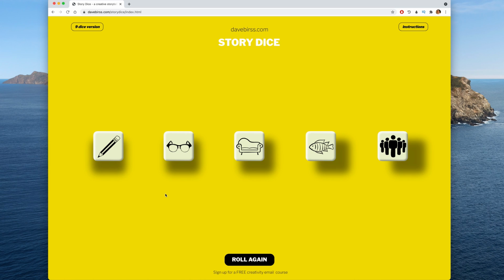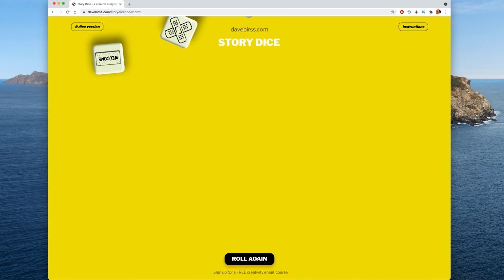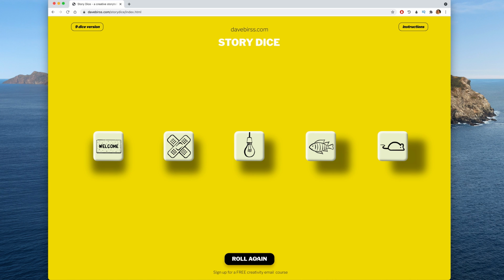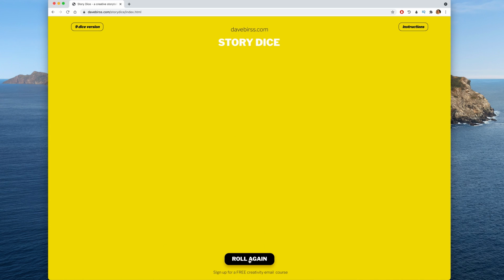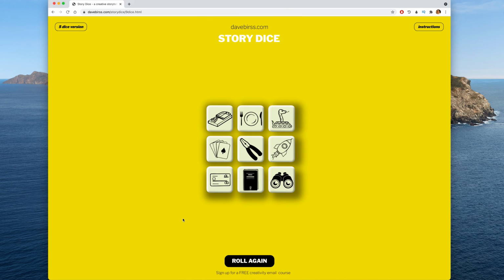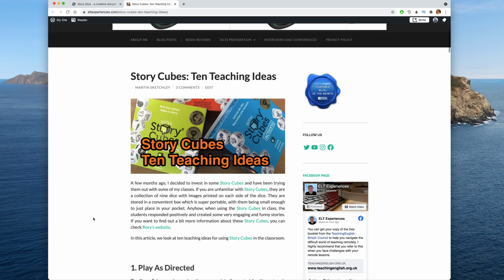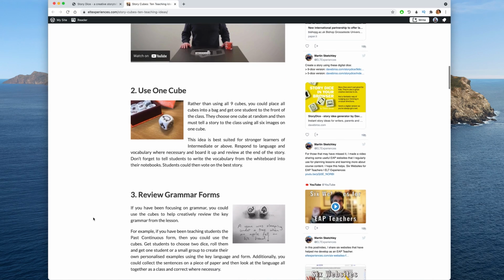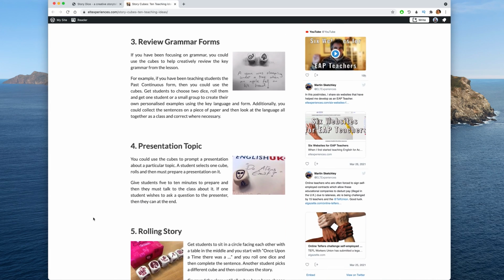Try Using Online Story Cubes for your Online Lessons | ELT Experiences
If you are thinking of ways to get your students developing their creative writing or storytelling, then these online story cubes may help. I discovered these online story cubes a few days ago and thought I would share these for other teachers.

There are a range of activities that you could use them for and I have shared such tasks on my website. More information about lesson ideas with story cubes

1. Rory Story Cubes
2. Star Wars Cubes
3. Primal Cubes
4. Action Cubes
5. Astro Cubes
6. Adventure Time Cubes
7. Mystery Cubes

Equipment Used:
Røde NT USB Mic